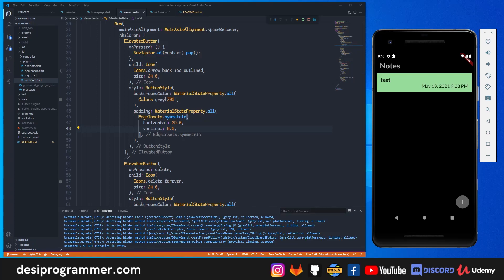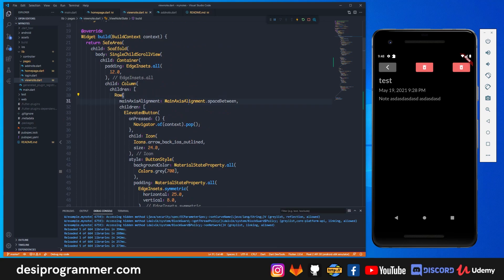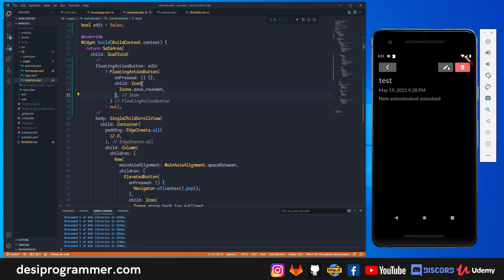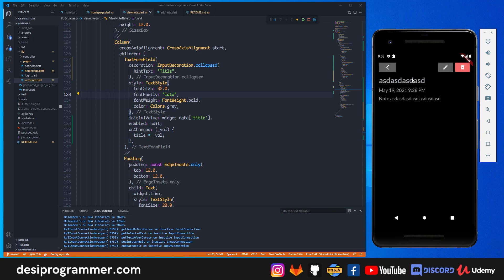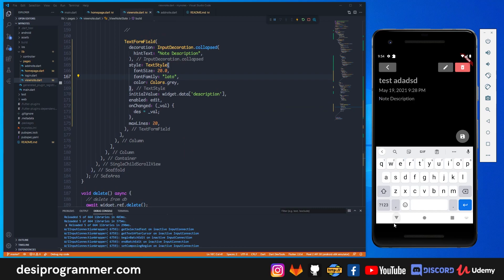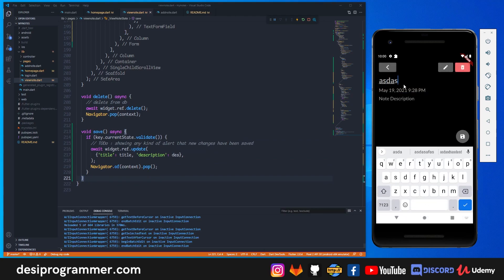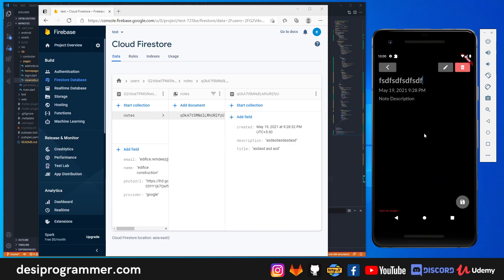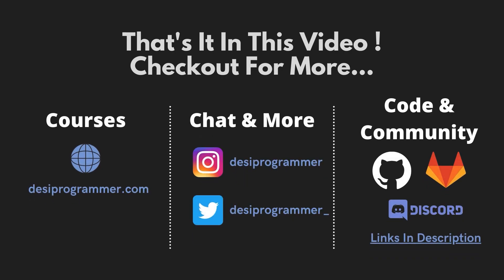Adding Dynamic Update Feature to Flutter-Firebase Notes | Desi Programmer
In this video We are going to update our Flutter-Firebase notes app and will a dynamic Update option.

⏲ Time Stamps
00:00 : Start
00:51: Mongo Express Flutter and Node JS Course
02:00: Adding Update

♥♥ Support ♥♥

💬 To Chat

🌐 Others